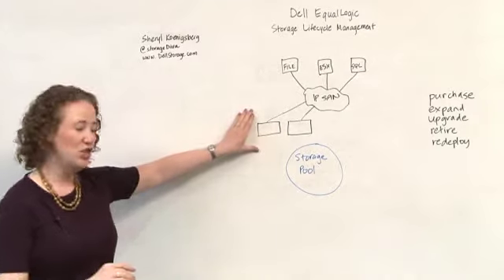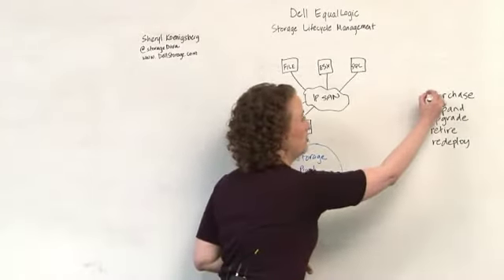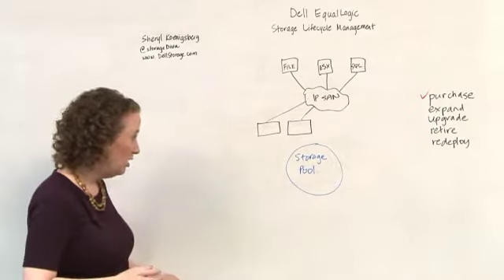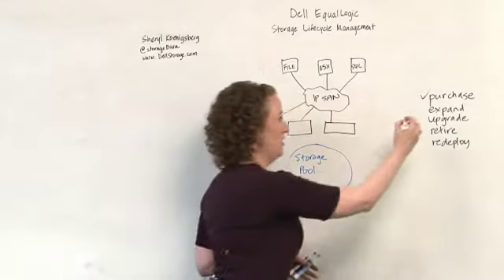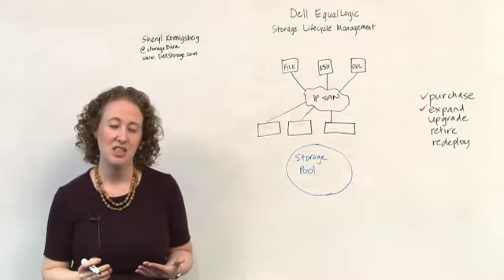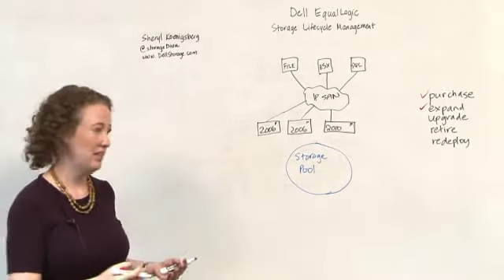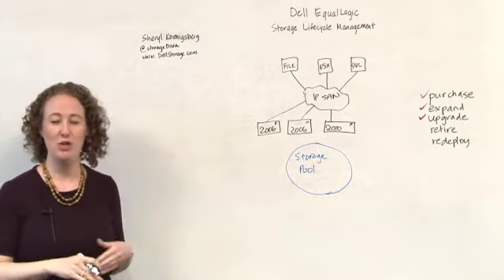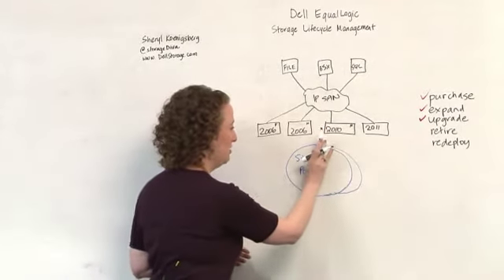The Storage Lifecycle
EqualLogic allows an innovative approach to purchasing, upgrading, and expanding to retiring and redeploying.